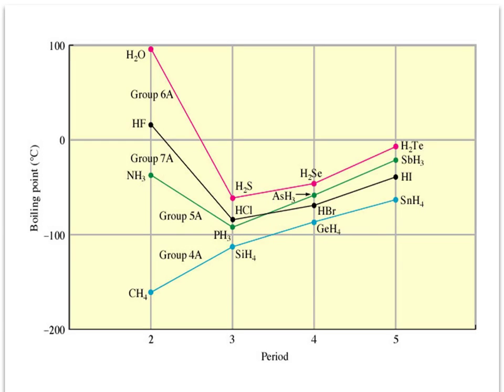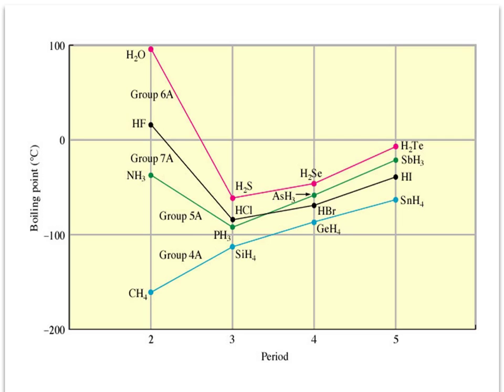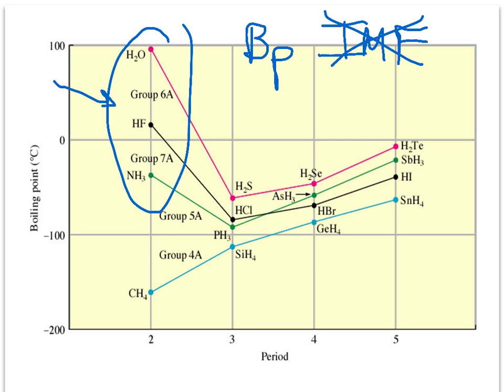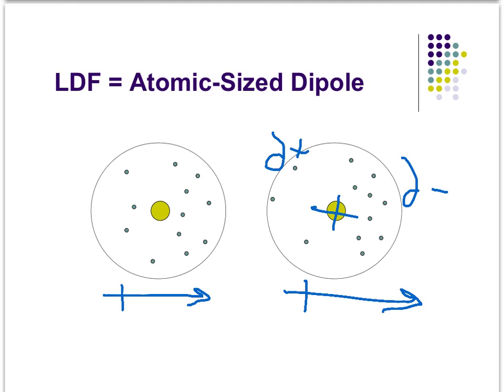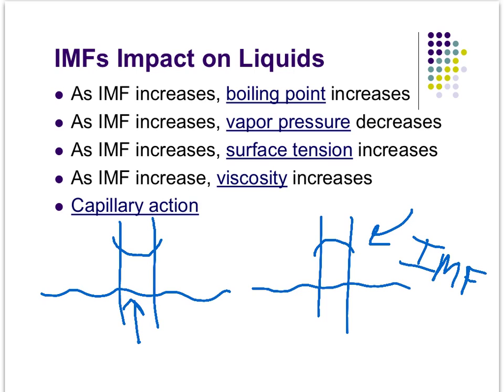IMF 2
Description of the dispersion force and some properties of liquids influenced by intermolecular forces.